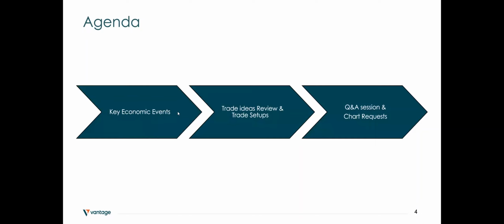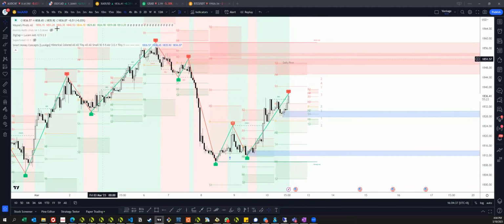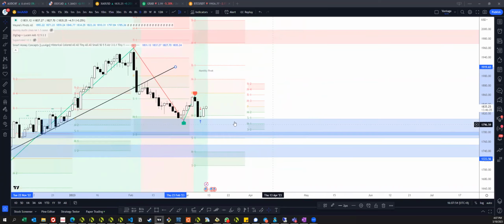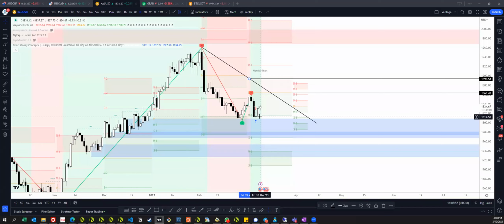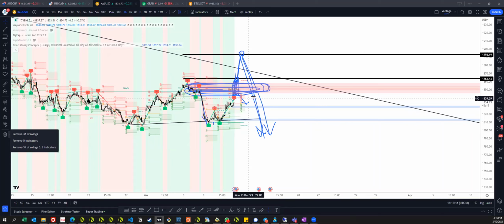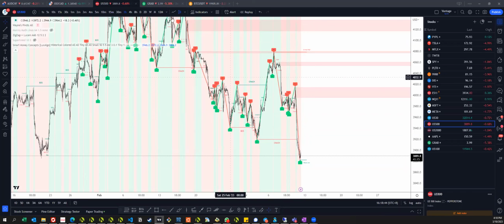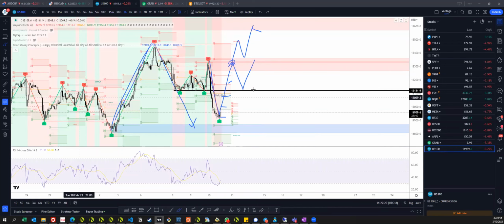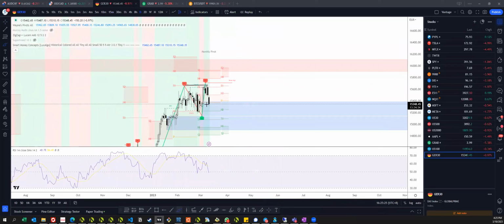Webinar | 10 March 2023 - London Live Analysis Session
0 Comments